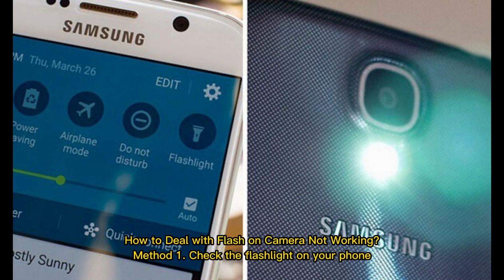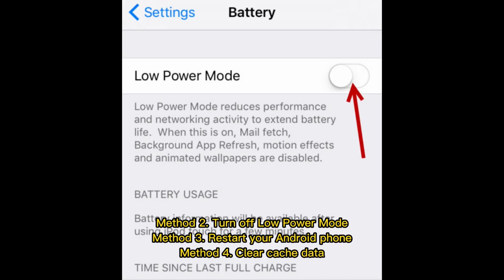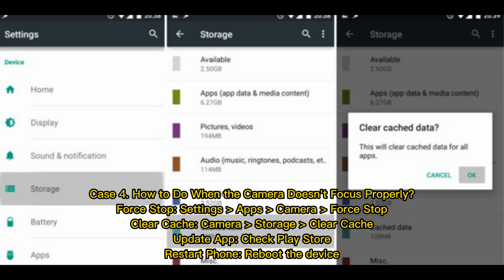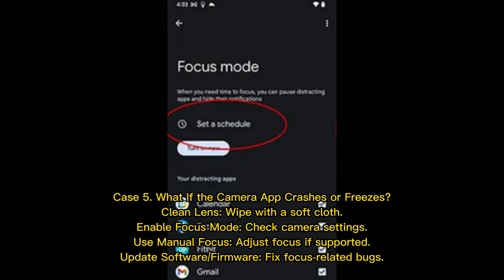19 Fixes to Android Phone Camera Not Working [2026 Latest]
This is an ultimate tutorial on how to deal with the Android phone camera not working issue. Watch on, and you'll get the 19 solutions to turn your device back to normal status.

00:00 Start
00:17 Case 1. What to Do When Android Phone Camera Shows Black Screen?
00:36 Case 2. How to Deal with Flash on Camera Not Working?
00:50 Case 3. How If the Camera of Android Phone Is Blurry?
00:59 Case 4. How to Do When the Camera Doesn't Focus Properly?
01:13 Case 5. What If the Camera App Crashes or Freezes?